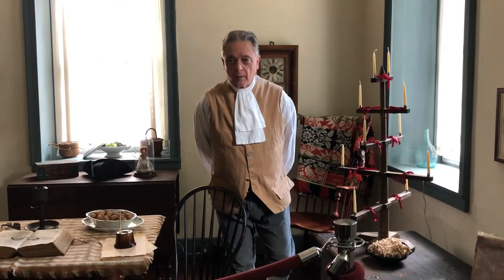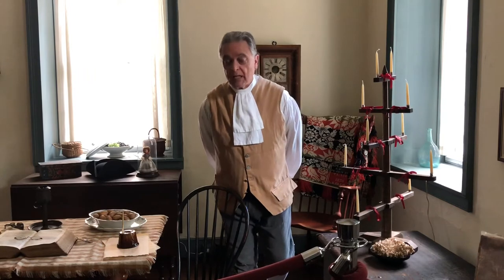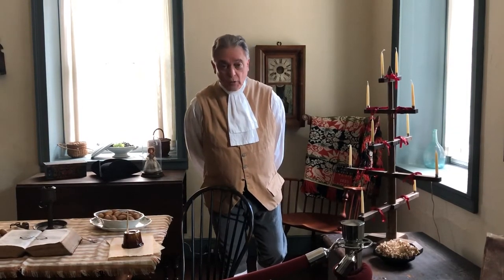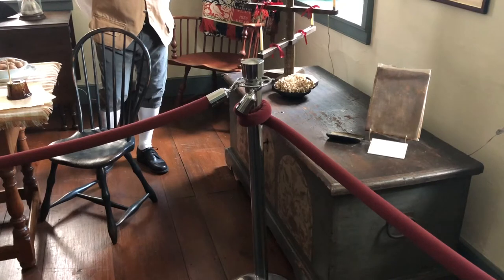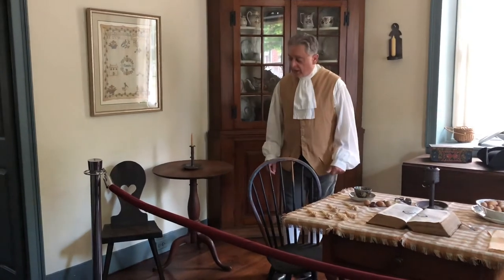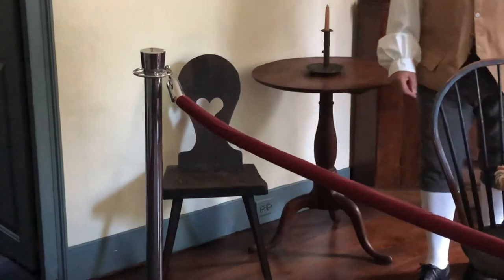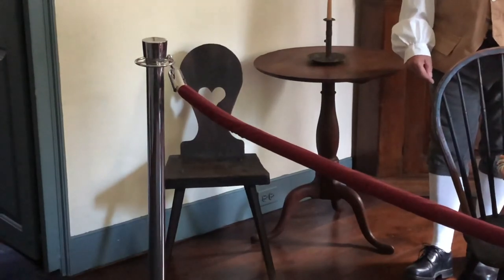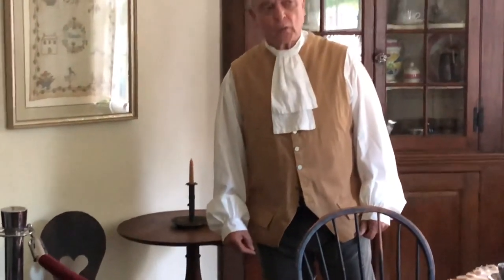The Parlor inside the 1792 Johannes Mueller House in Lititz, Pennsylvania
We are proud to present a series of virtual tours of our 1792 Johannes Mueller House!
In the ninth installment, Bob, your tour guide, discusses the parlor inside the home.